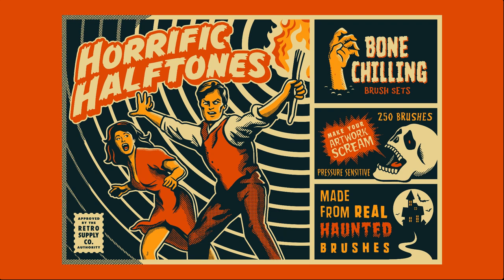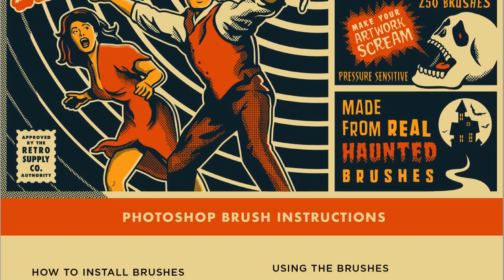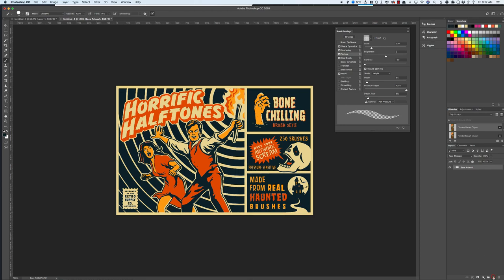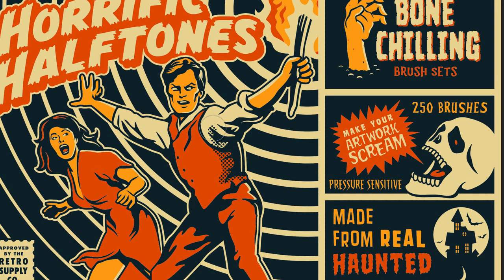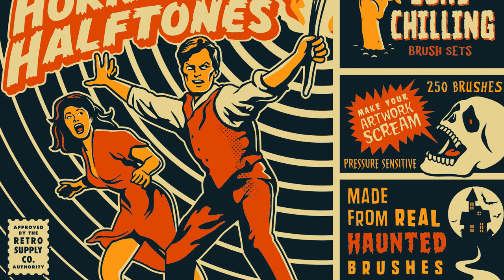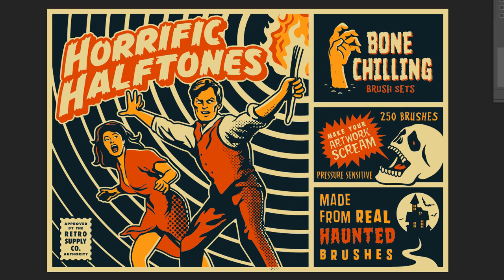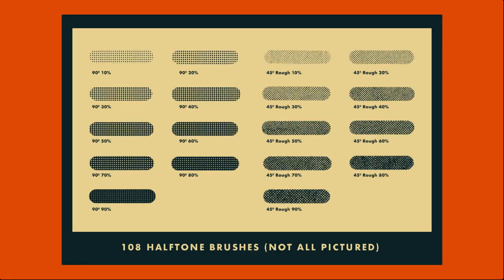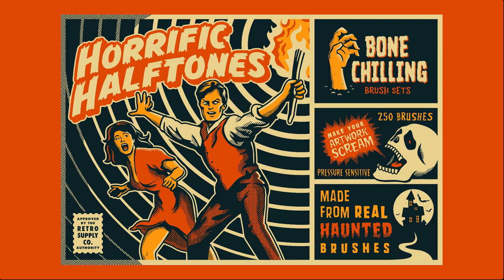Horrific Halftones Brush Freebie Pack Demo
Download two of the Horrific Halftone Photoshop brushes and follow along with the tutorial to see what they can do.